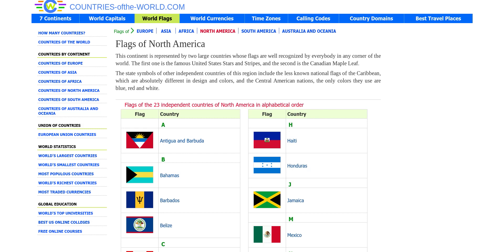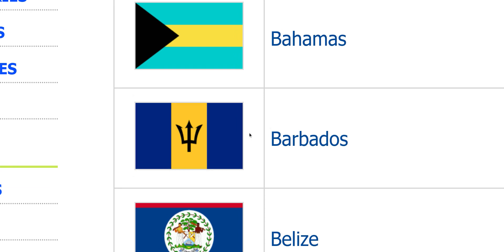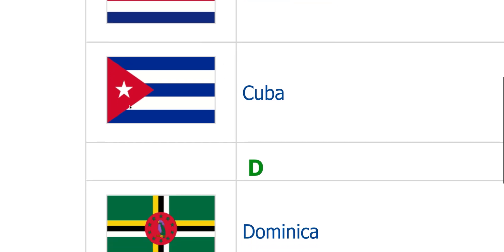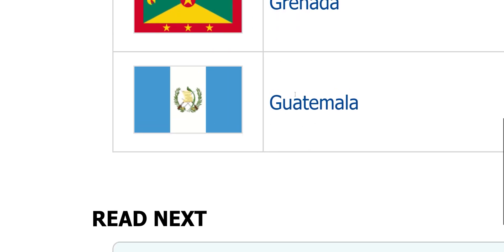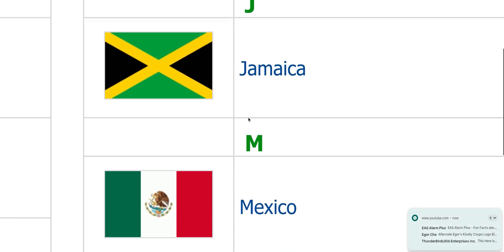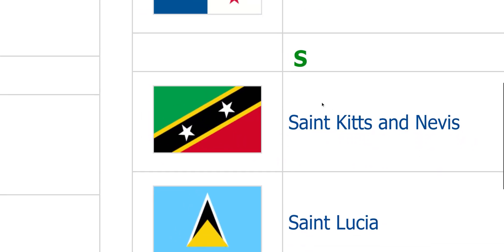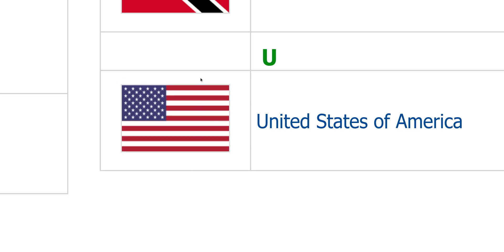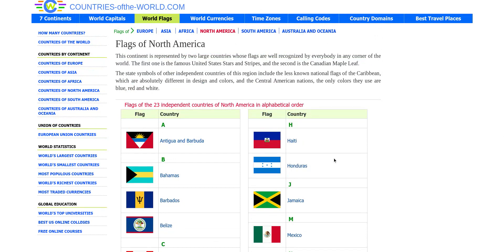Flags of Continents! North America